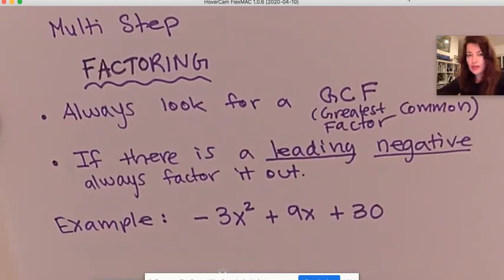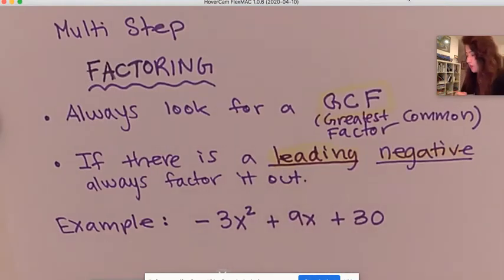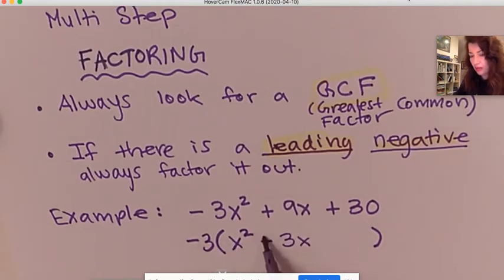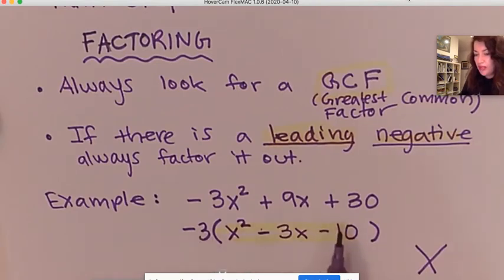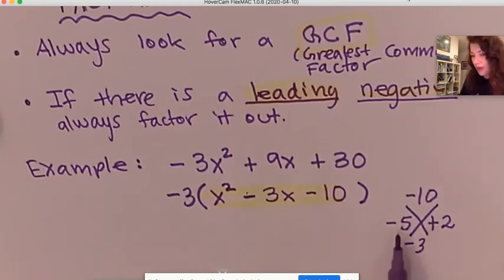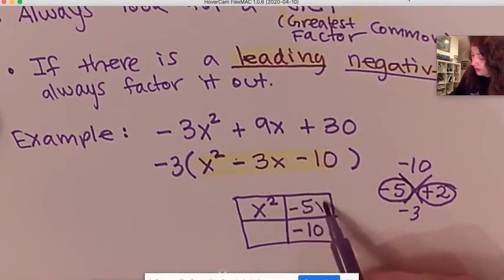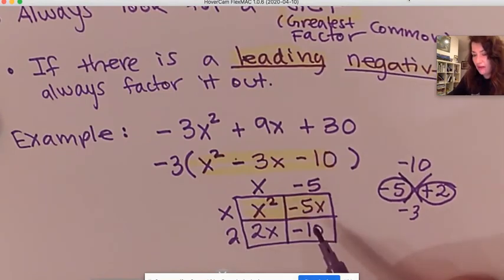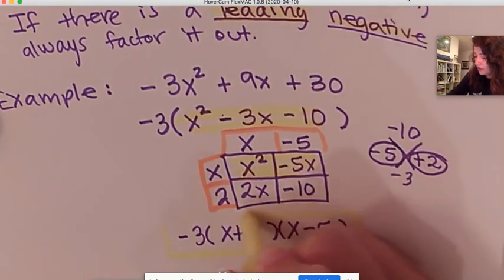Multi Step Factoring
Factoring a leading negative and greatest common factor. Using an area model to factor a trinomial